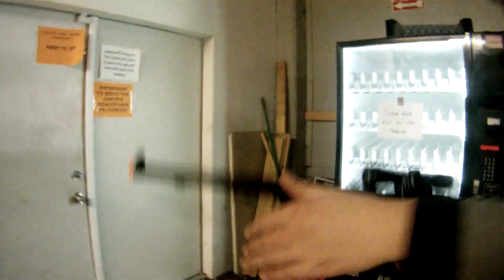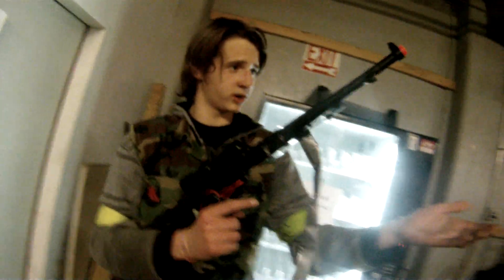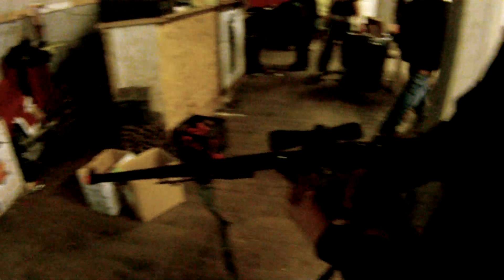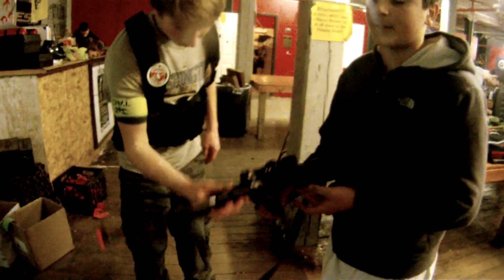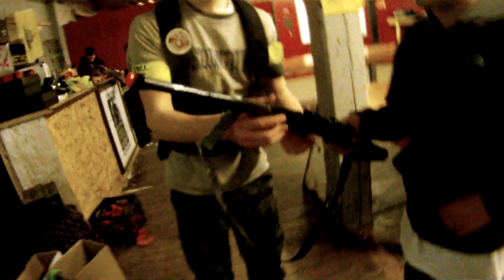the coolest most effective airsoft gun...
this is just a joke, it is not serius..